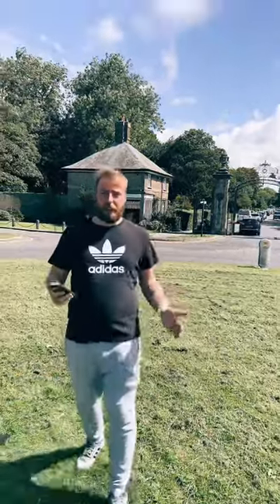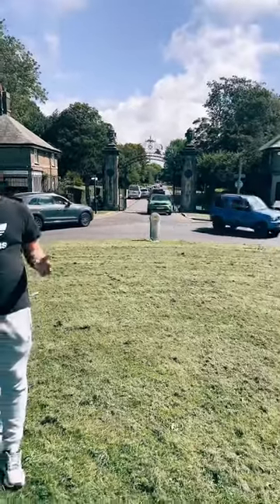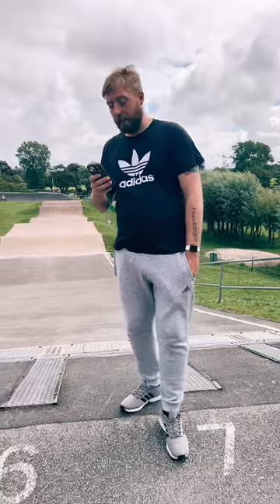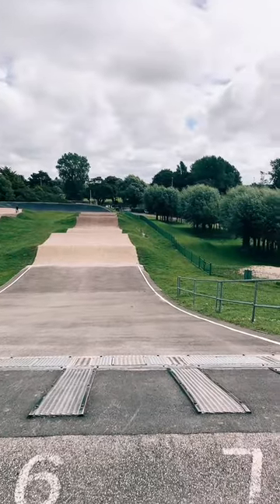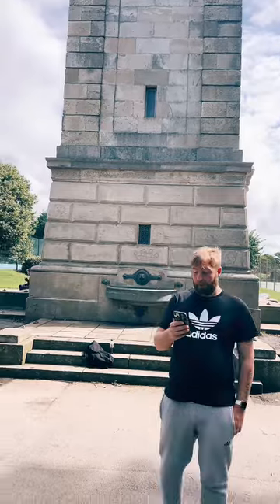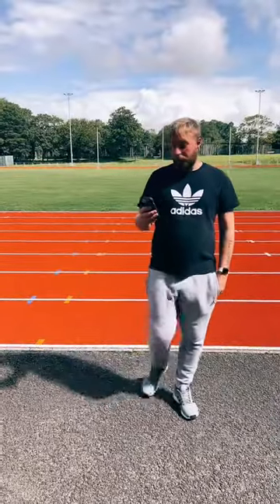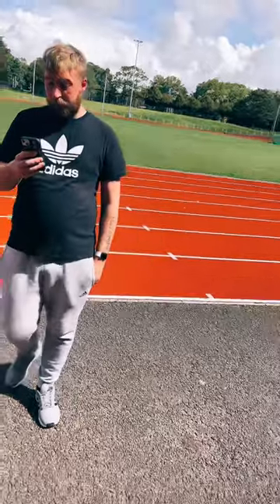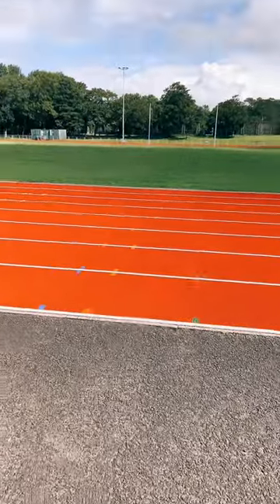Stanley park Blackpool